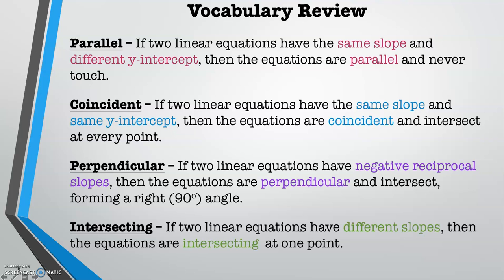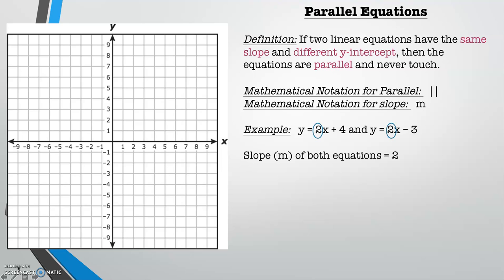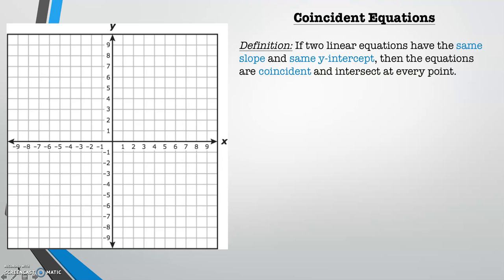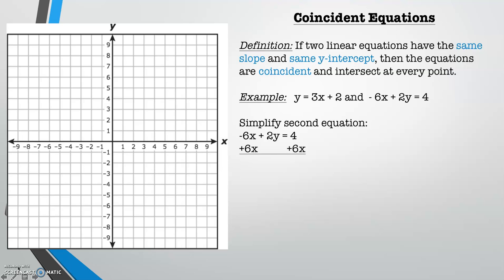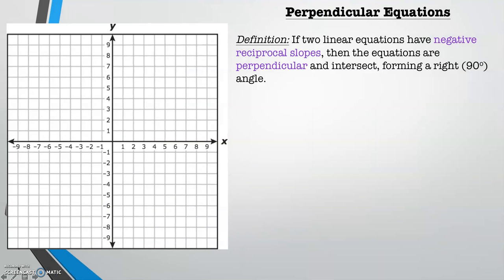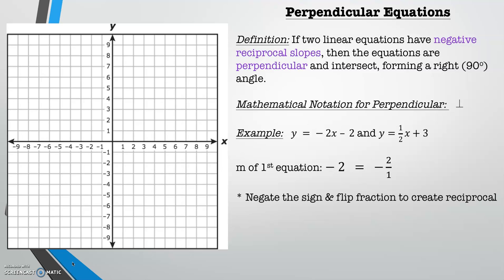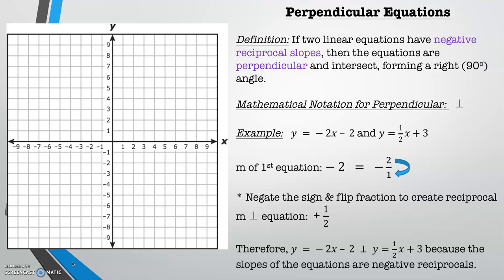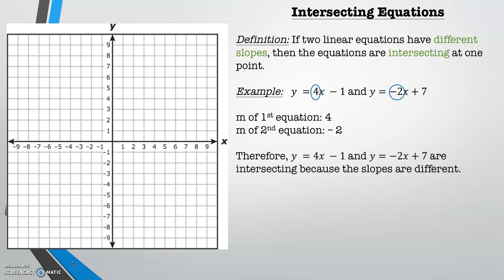Parallel, Coincident, Perpendicular, and Intersecting Linear Equations | Geometry with Ms. Negron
In this video you will learn how to distinguish between parallel, coincident, perpendicular, and intersecting linear equations.

CREDIT: Video was created, narrated and edited by Ms. Negron using MS PowerPoint and Screencast-O-Matic.